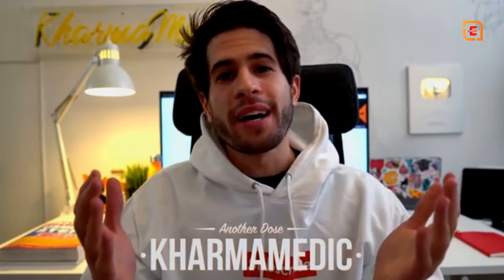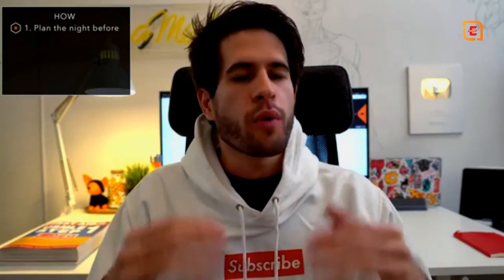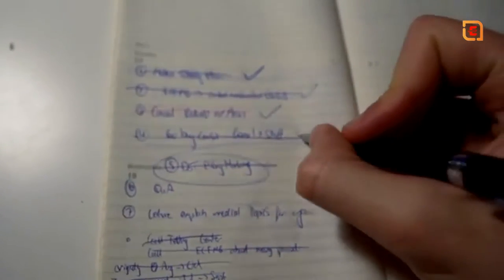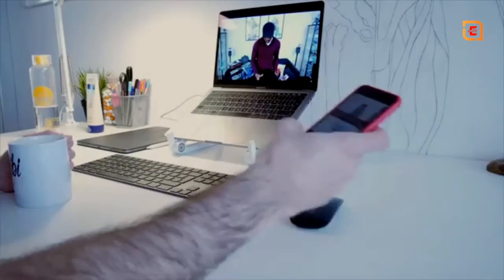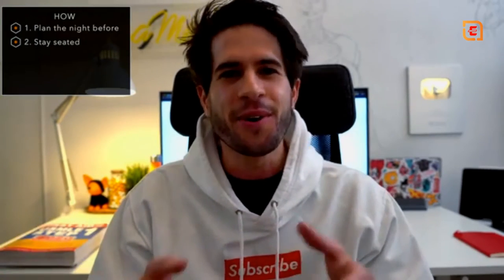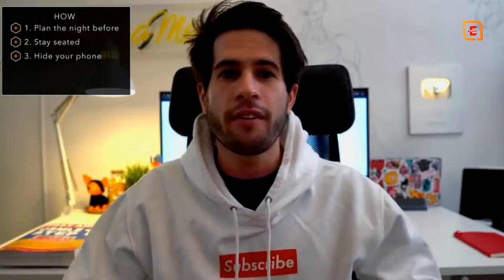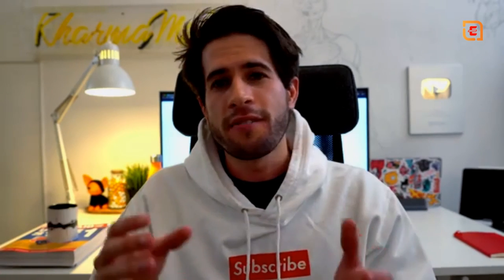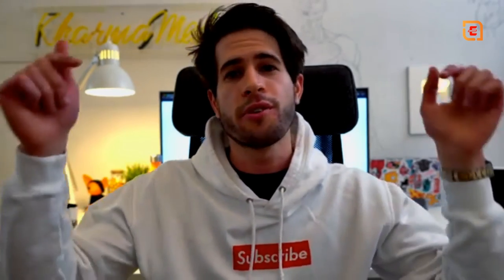Why I'm able to study 4 hours with NO breaks (how to stay productive)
👋🏻 Hey guys! In this video, I'll be walking you through my 4-hour method of studying. Overall I can study 10 hours per day staying focused, motivated, and productive. I explain why I check in 4-hour blocks and then how I study in 4-hour blocks. I understand everyone studies differently and this is what works for me - I hope you find it helpful.

Is 4 hours of studying good?
The consensus among universities is that for every hour spent in class, students should spend approximately 2-3 hours studying. So, for example, if your course is three hours long two days per week, you should be studying 12-18 hours for that class per week.